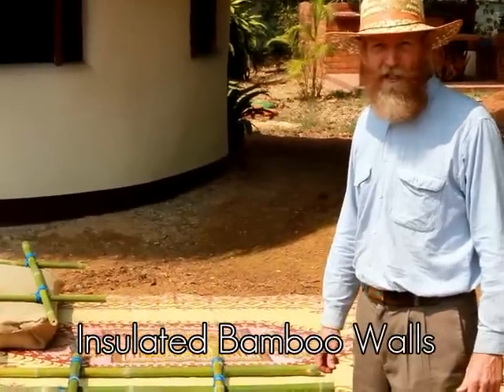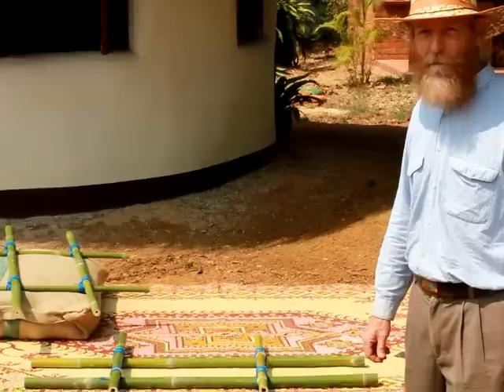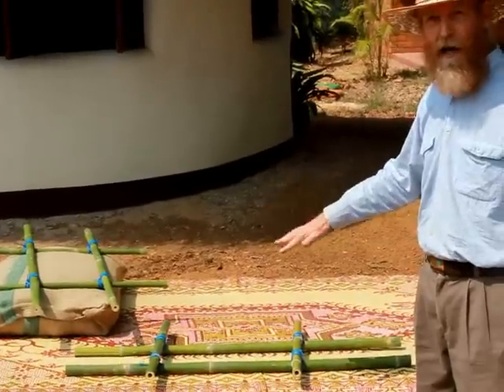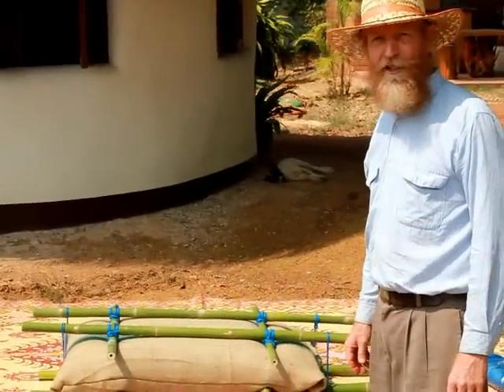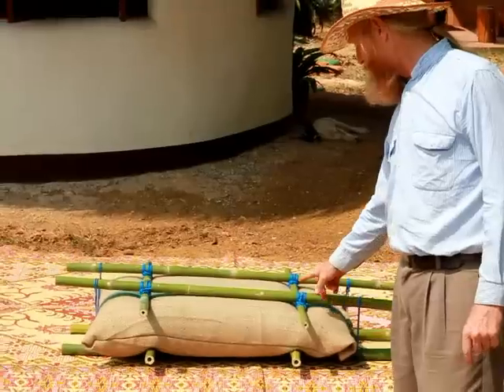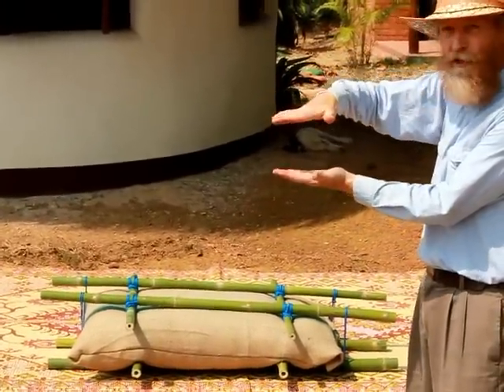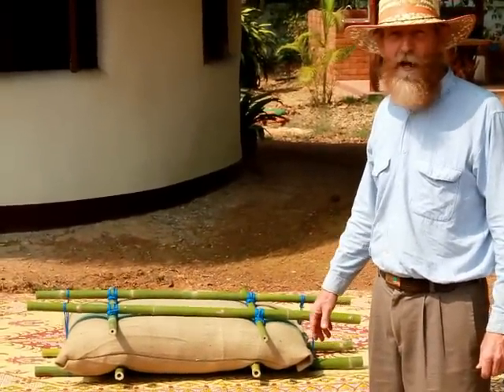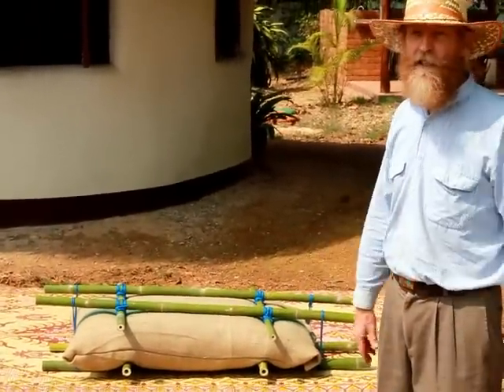Insulated Bamboo Walls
Today I'm going to demonstrate how to make insulated bamboo walls that can be used for interior walls or exterior walls.  Start off by making a bamboo grid with vertical and horizontal members, like this. There are two layers -- a bottom and top -- with bags of rice hulls or straw as insulation in between. The bamboo is lashed together. You can look on the Internet and find the technique if you don't know how to lash wood or poles together. This is a square lashing with clove hitches with frapping. Here I used basically a trucker's hitch to pull the two layers of bamboo together to make a good thick insulated wall. This is just a very small prototype. Come to our website, our earthbag website, and you can read the article with all the details that explains exactly how to do this. So this is an insulated wall, but the same insulation can serve as soundproofing in the wall.